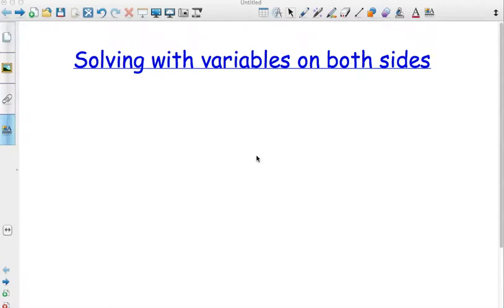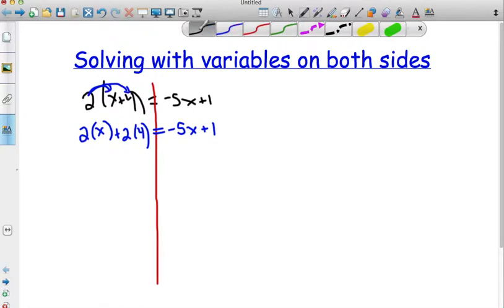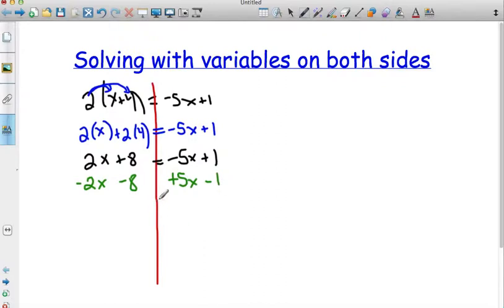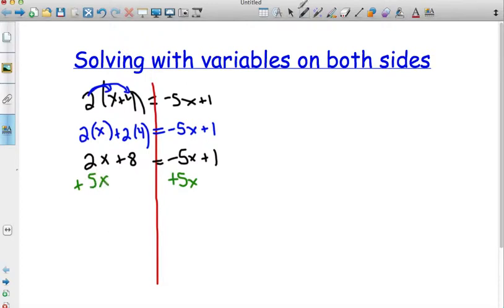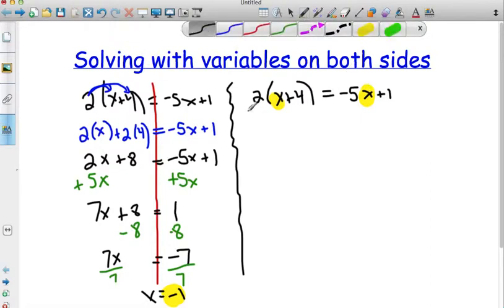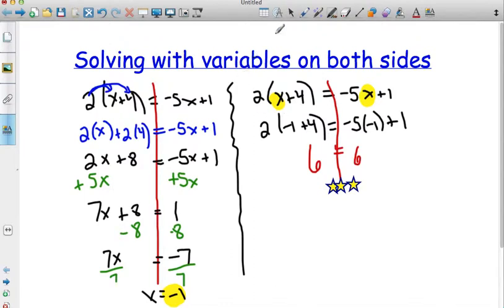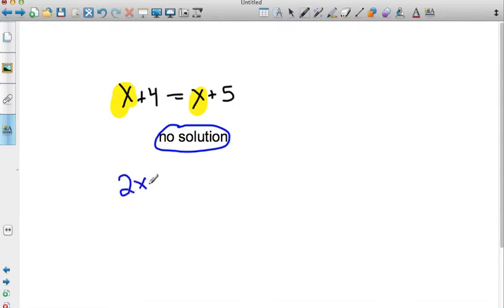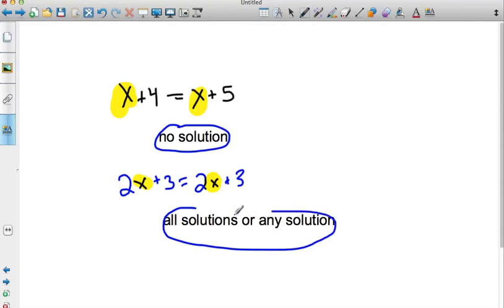Solving with variables on both sides (Alg)